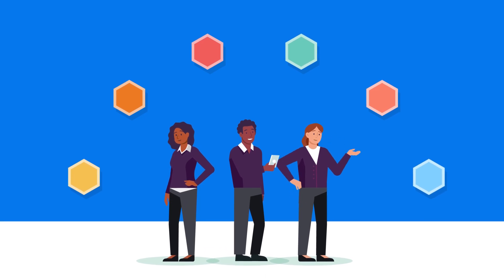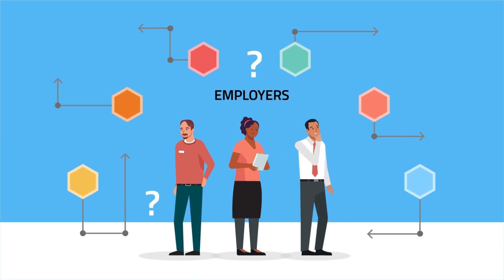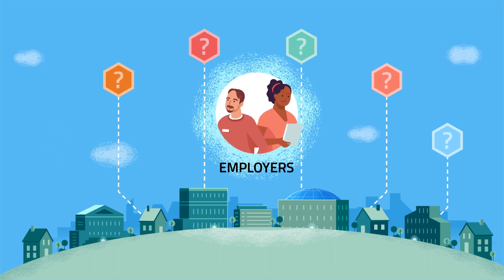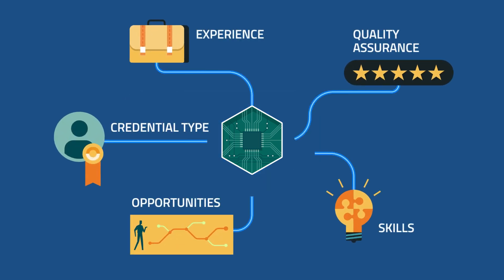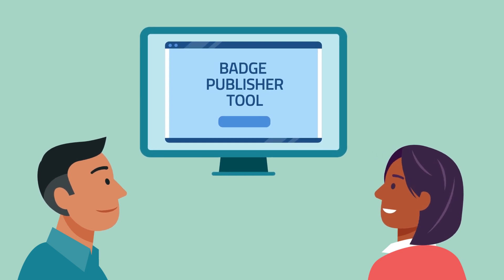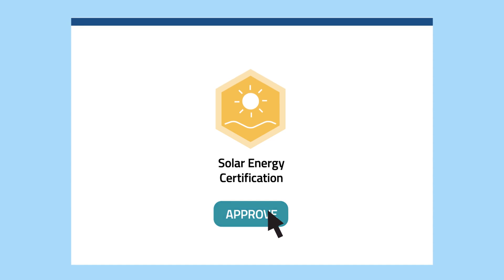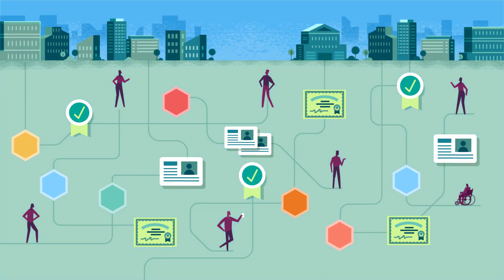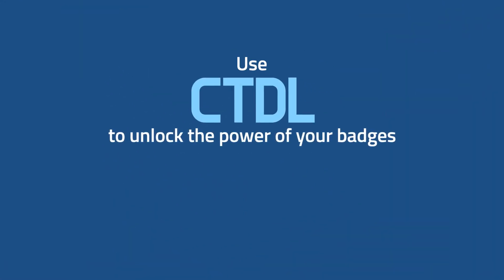Credential Engine's Credential Registry badge publisher tool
The Credential Registry badge publisher helps organizations that issue badges publish information about their badges to the Credential Registry.

This contextualizes the badges with other meaningful data in the Credential Registry, such as skills, courses, transfer value, other credentials, and pathways. This tool is available to anyone with a Credential Registry account directly via our existing publishing system and as open-source code for badging platforms to use as part of their services. The Badge Publisher currently supports badges in Instructure Canvas Credentials (formerly Badgr) and Credly, and can be integrated with other badging platforms that follow the Open Badge specification.